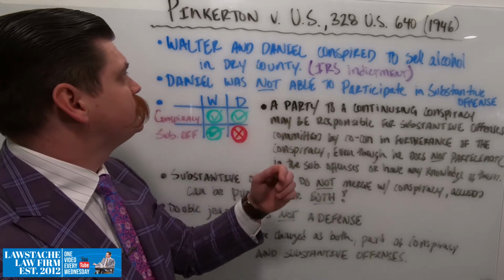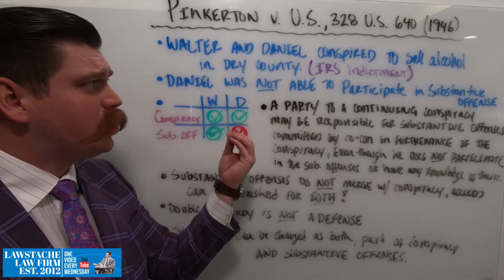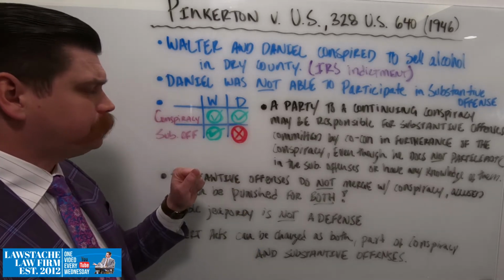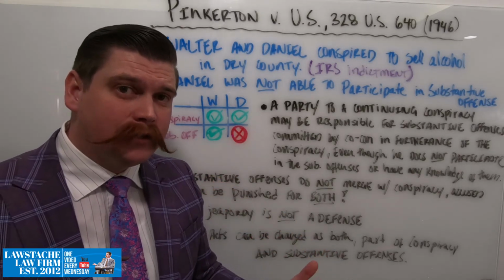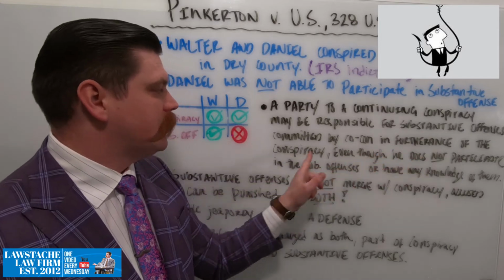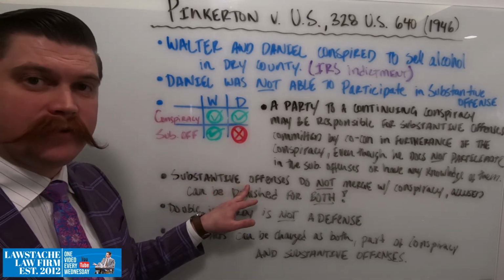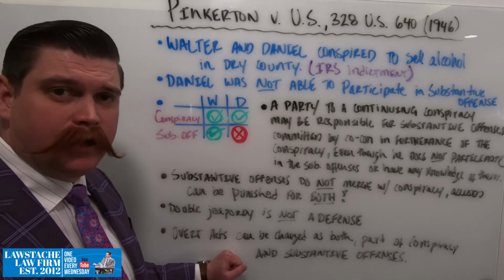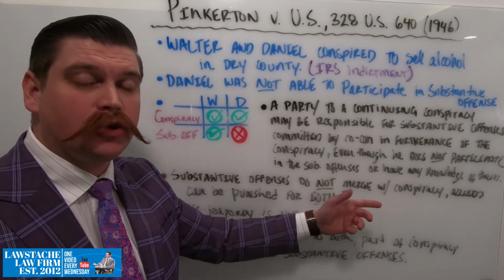Part 2: Conspiracies | Pinkerton Liability | Co-conspirators responsible for each others crimes.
1. Where an indictment charges both a conspiracy to engage in a course of criminal conduct and a series of substantive offenses committed pursuant to the conspiracy, the substantive offenses are not merged into the conspiracy; and, upon conviction, the accused may be punished both for the conspiracy and for the substantive offenses. Braverman v. United States, 317 U. S. 49, distinguished. Pp. 328 U. S. 642-643.

2. The plea of double jeopardy is no defense to a conviction for both offenses. P. 328 U. S. 643.

3. It is not material that overt acts charged in the conspiracy count are also charged and proved as substantive offenses. P. 328 U.S. 644.

4. A party to a continuing conspiracy may be responsible for substantive offenses committed by a co-conspirator in furtherance of the conspiracy, even though he does not participate in the substantive offenses or have any knowledge of them. United States v. Sall, 116 F.2d 745, overruled. Pp. 328 U. S. 645-648.

Full case here: Pinkerton v. United States, 328 U.S. 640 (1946),

Anton Vialtsin, Esq.
LAWSTACHE™ LAW FIRM | Criminal Defense and Business Law

Do you want to buy our Lawstache merchandise? Maybe a t-shirt?

Send it to 185 West F Street, Suite 100-D, San Diego, CA 92101

Are you are a Russian speaker? Вы говорите по-русски?

Based in San Diego, CA
Licensed: California, Nevada, and Federal Courts

The San Diego-based business litigation and criminal defense attorneys at LAWSTACHE™ LAW FIRM are experienced and dedicated professionals singularly focused on one goal: achieving the best results for our clients.  Through our hard work and expertise, we guarantee all of our clients that we will diligently protect their rights and zealously pursue justice.  Our clients deserve nothing less!